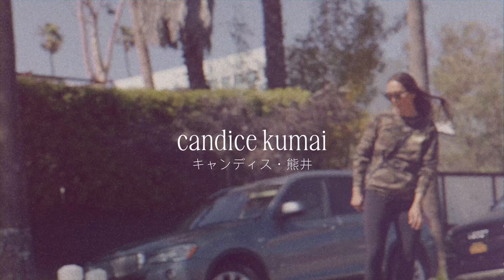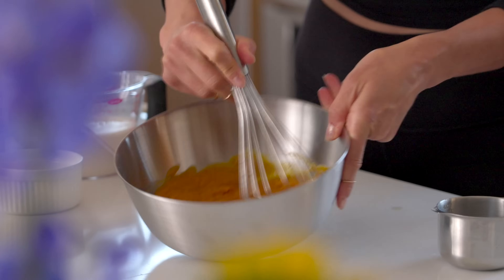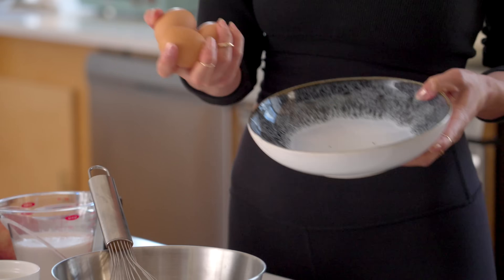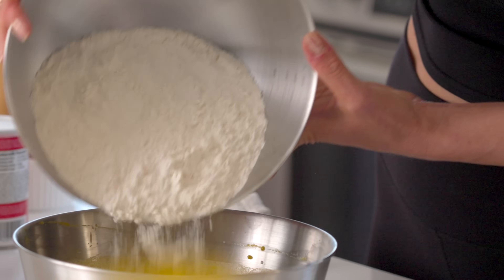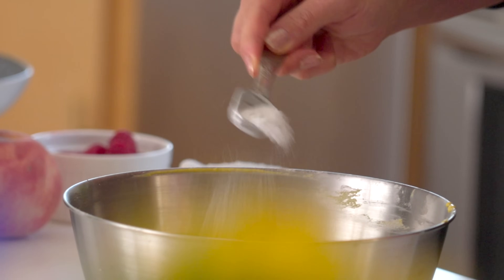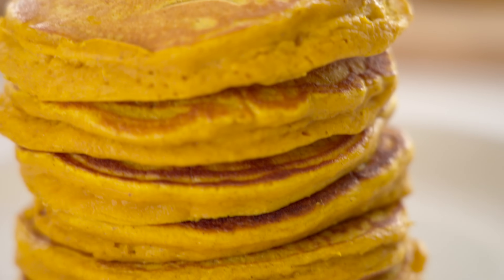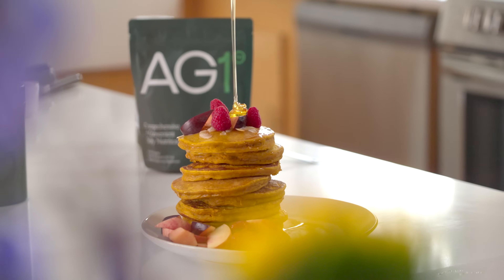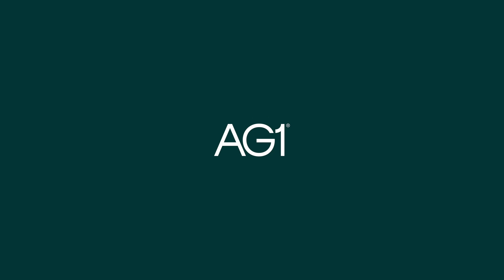Candice Kumai's Pumpkin Pancakes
AG1 partnered with classically trained chef, best selling cookbook author, and journalist Candice Kumai on a series of fall-inspired recipes that pair well with (or include!) AG1.

Here, Candice uses the flavors of classic pumpkin pie in easy-to-make, super satisfying pancakes rich in beta carotene, antioxidants, and calcium. Feel free to use your go-to flour and pancake toppings of choice and celebrate the season with this cozy, crowd pleasing breakfast.

Recipe:

Makes 12 pancakes

Ingredients:
2 cups all-purpose flour (or your favorite flour)
2 teaspoons aluminum-free baking powder
1 teaspoon pumpkin pie spice
1 1⁄2 teaspoons ground cinnamon
 1⁄2 teaspoon sea salt
1 1⁄2 cups organic pumpkin puree (from the can is great!)
3 tablespoons organic sugar
3 large eggs
1 cup unsweetened almond milk or your favorite milk
Coconut oil cooking spray
Pure maple syrup, to top

Directions:

In a medium bowl, whisk together the pumpkin puree, sugar, eggs, and almond milk. Slowly mix the wet ingredients into the dry ingredients. The batter will be thick.
Preheat a large nonstick skillet over medium heat. Coat the pan with nonstick cooking spray. Using 1/2 cup of batter at a time + cook until bottom is golden brown, about 2 minutes. Flip and cook the other side until golden brown, about 2 more minutes. Add fruit, maple syrup, or butter to top if desired!